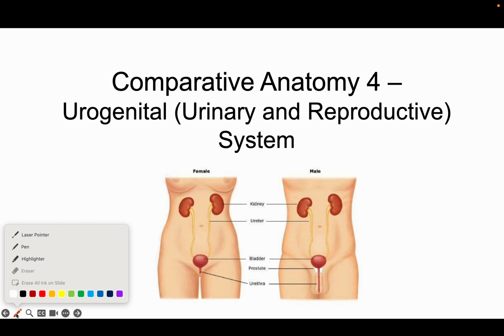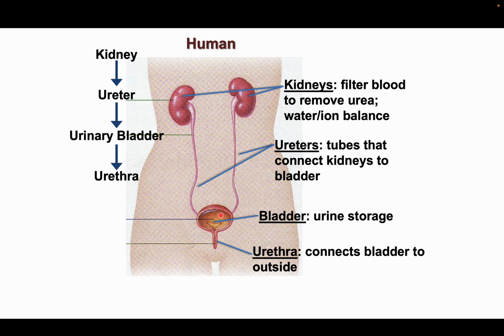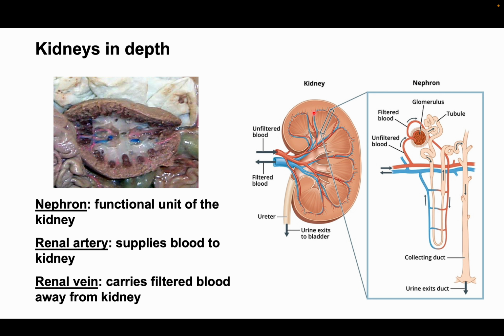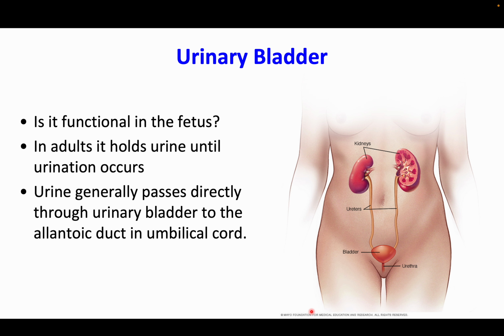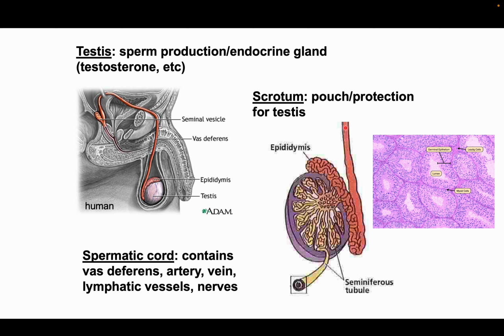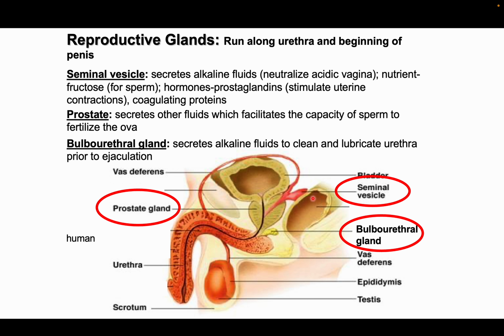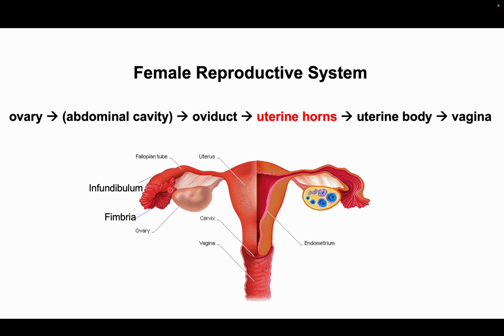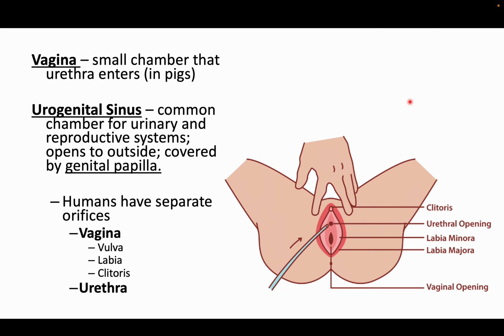Lab 5 Comparative Anatomy Urogenital System